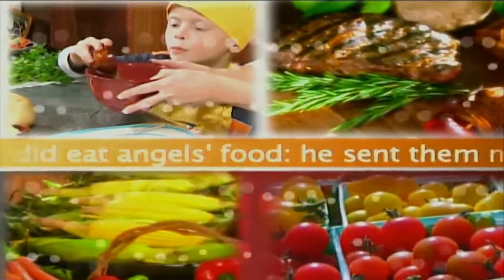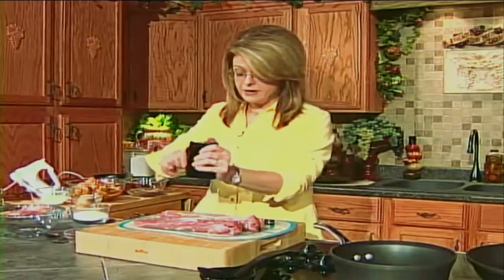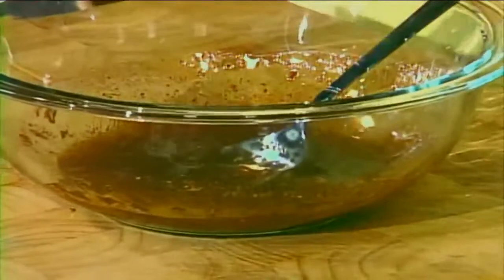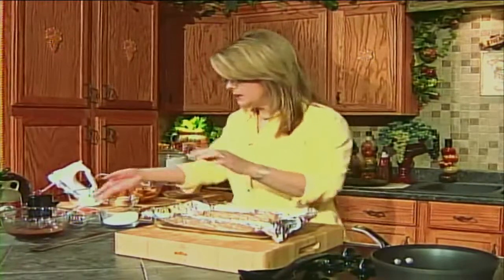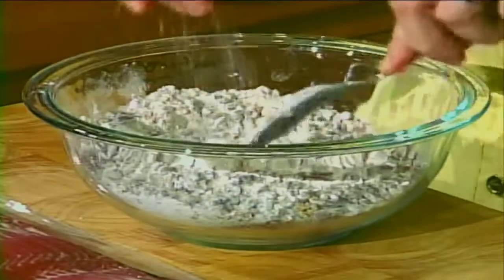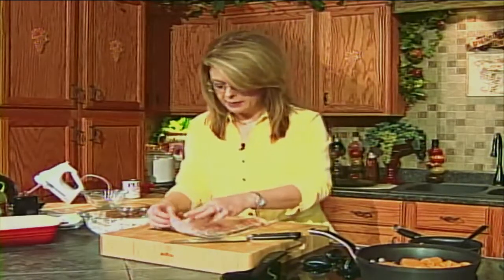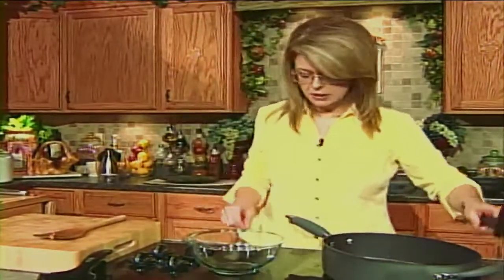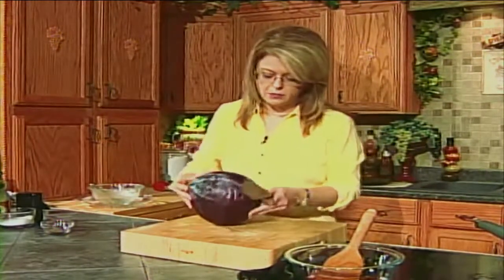Everydaymana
Everydaymana, live broadcast from WLFG TV